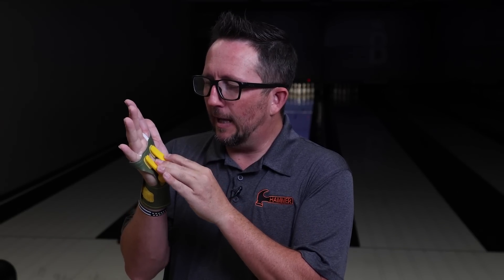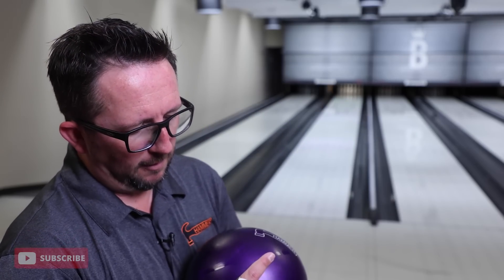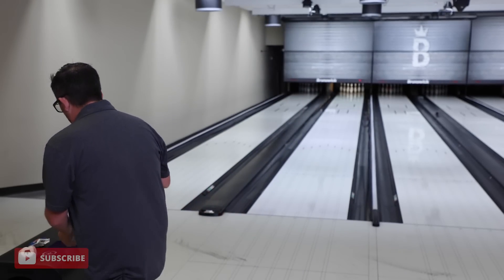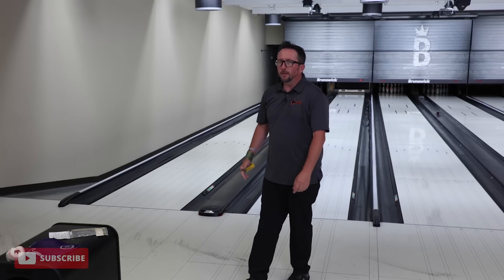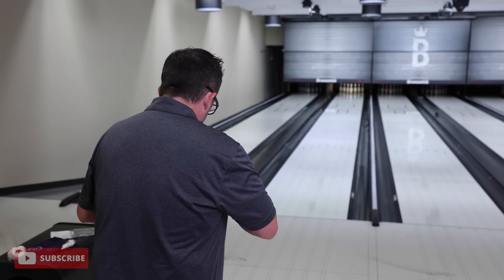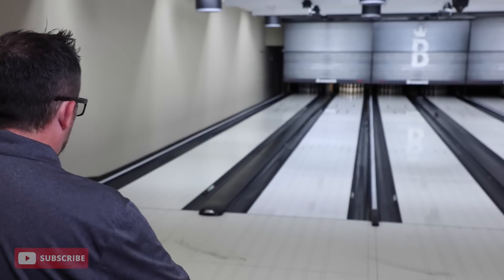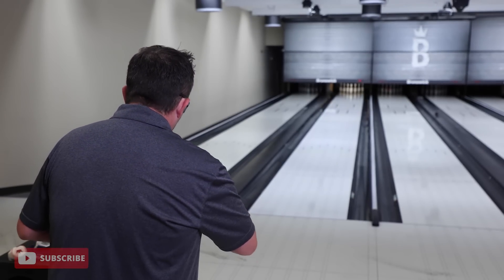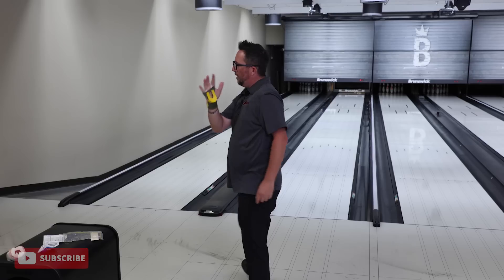The Craziest Bowling Glove EVER! 🤯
We recently did a Top 5 on our Perception vs. Reality Podcast and the Don Johnson Gold Palm was the #1 CRAZIEST BOWLING ACCESSORY EVER! I'm going to try to bowl with it using Purple Hammer, Rhino Pro Teal and Paragon Pearl and see what it's all about!

What's the craziest bowling accessory you've ever used or seen? I'll be doing more of these videos as I come across wacky stuff!